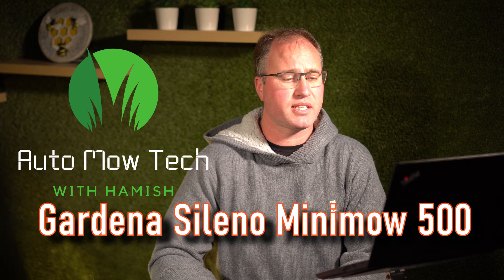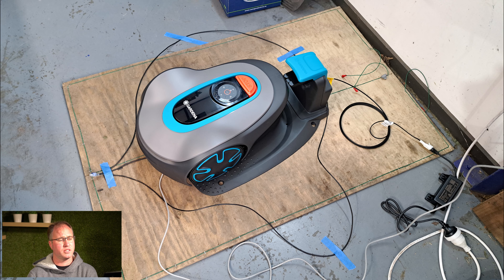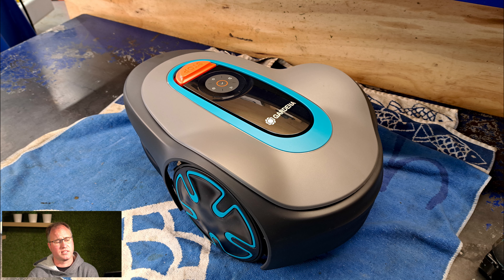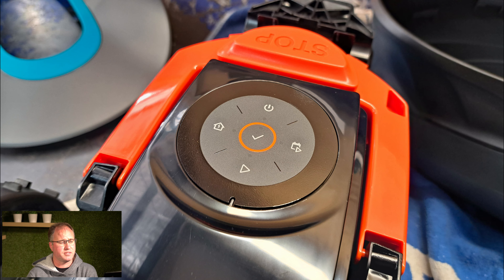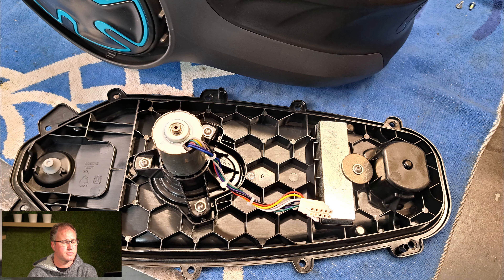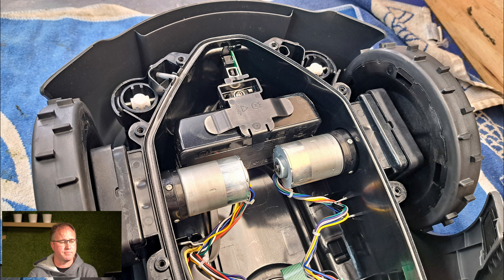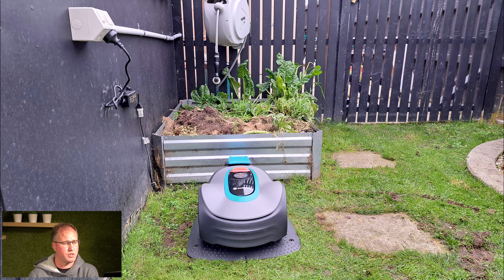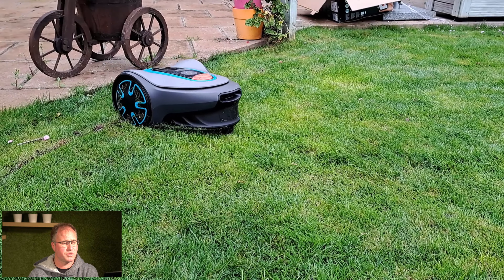Gardena Minimow 500 Quick View & Install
Voice over, Pre deliver inspection and some install video and clips,, Gardena Minimow 500 is a basic but great model for small lawns upto 500m2